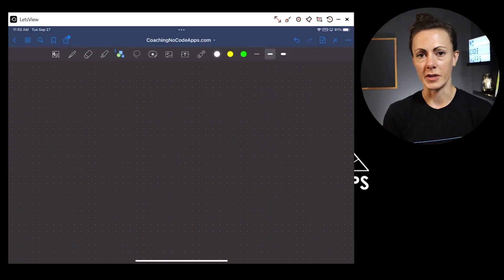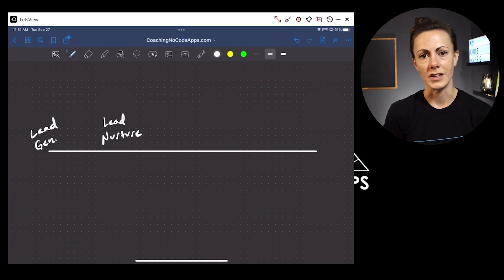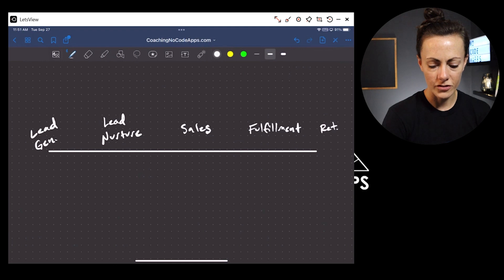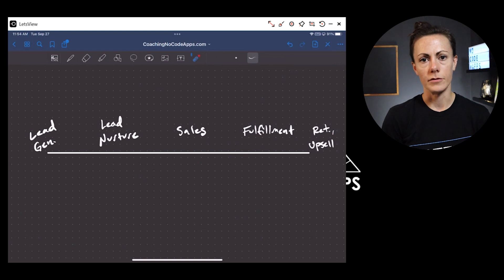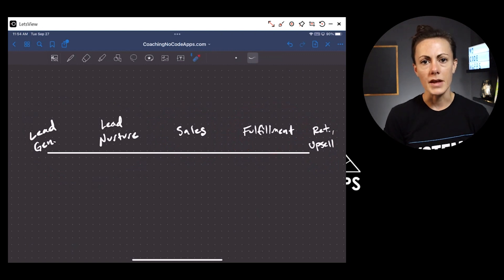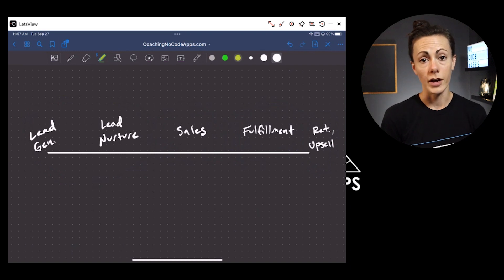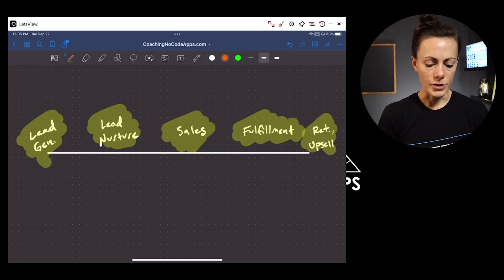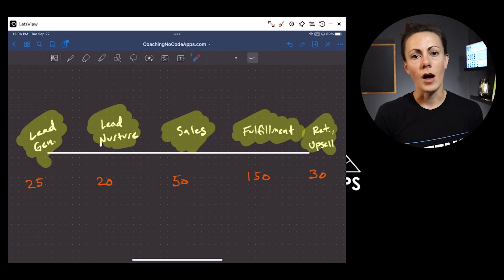Turn Your SaaS Idea into a Custom No Code App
SaaS apps can be massive…

When you think about all the processes a business may need to automate, the scope can end up being overwhelming.

That’s why in this video, we’re walking through a step by step system that’ll help you…

- Understand how to come up with and analyze your SaaS idea (so you can build an app businesses will pay for)
- Identify exactly which features will demand the highest price point (so your app is profitable)
- Organize a specific order for developing and launching the features (so your development doesn’t take a year or more)

If you’re building a SaaS app (or ERP), this is a simple but effective system you need to implement.

0:00 - SaaS and ERP Apps
2:04 - Narrowing Down Your App
4:18 - "If This, Then That" Flows
8:15 - Feature Prioritization
13:28 - Caveat for Bigger Apps
16:42 - Separating App Versions